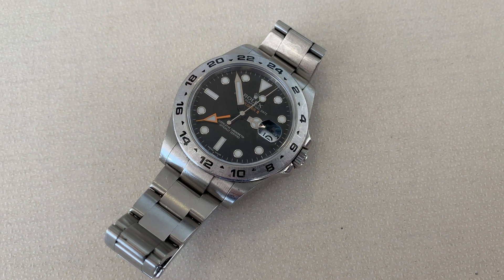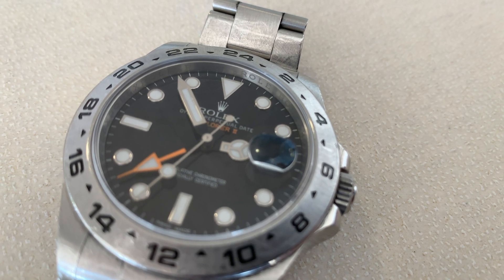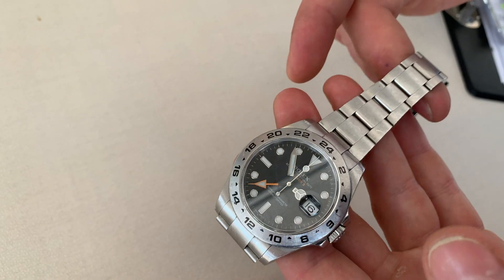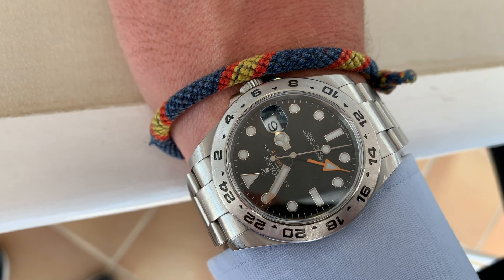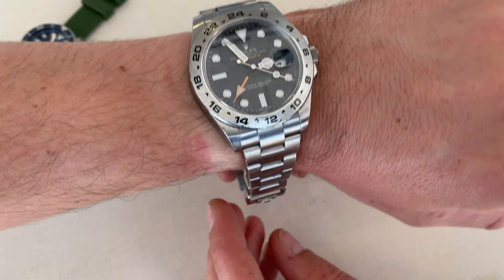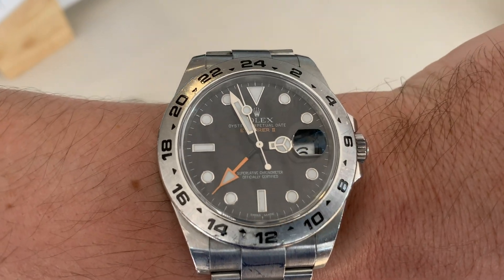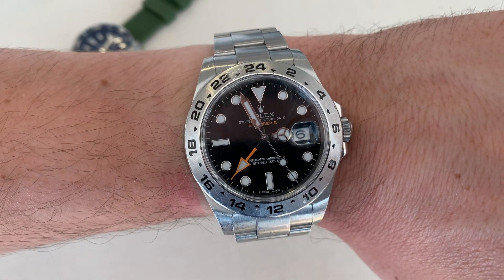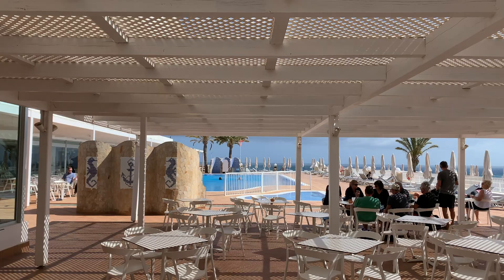Rolex Oyster Perpetual Date Explorer 2 42mm GMT Chronometer Hand | First Time Wearing The Crown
Link to the watch: